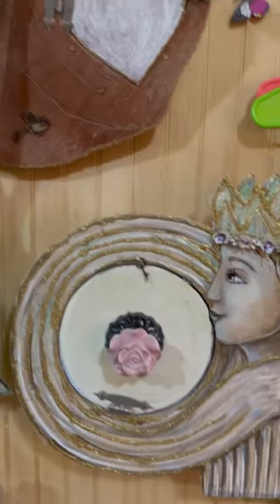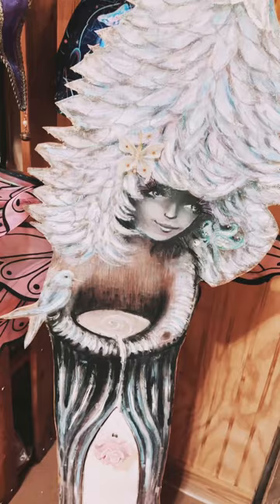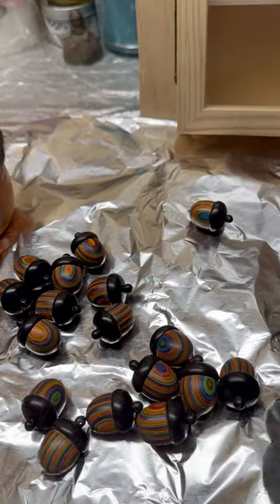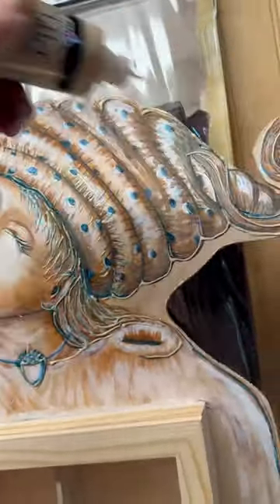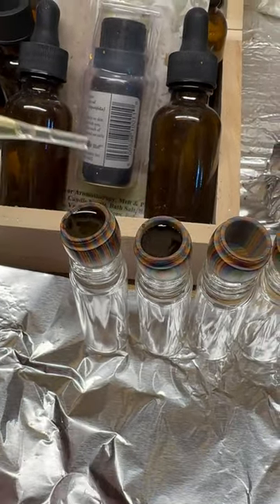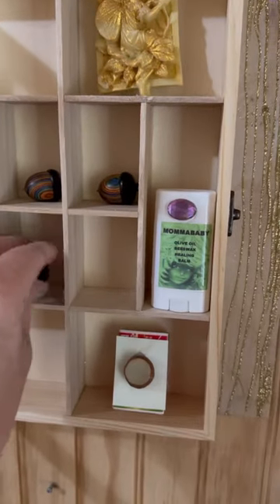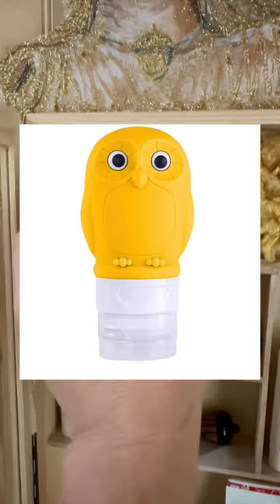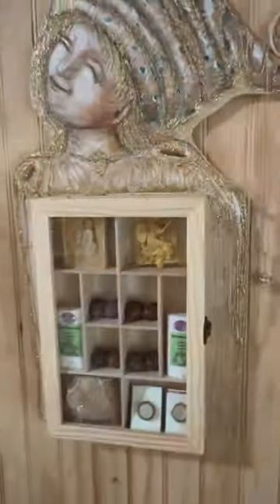ACORN BUMBLEBEE GLOWING SHELF FOR EDIBLE PRODUCTS AT FORESTFAIRRY